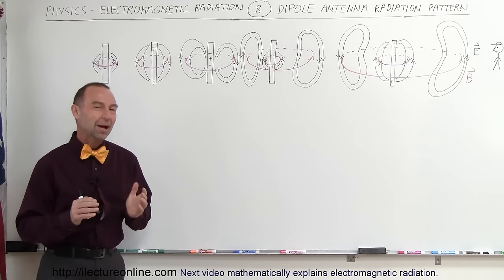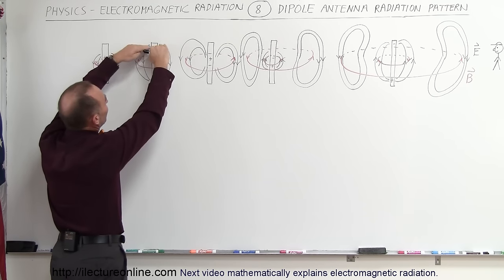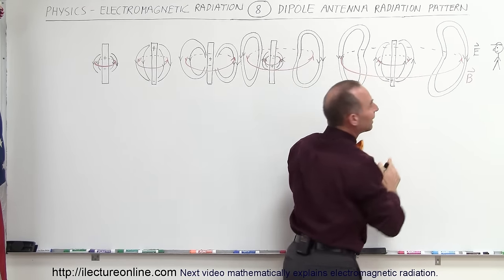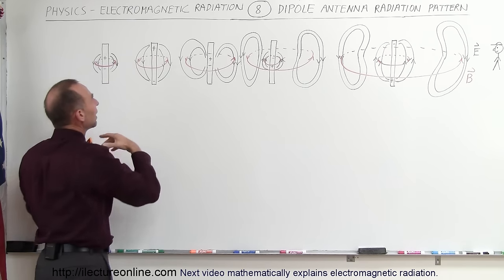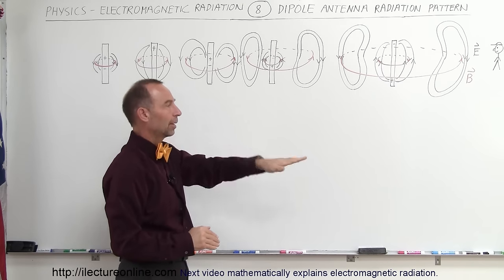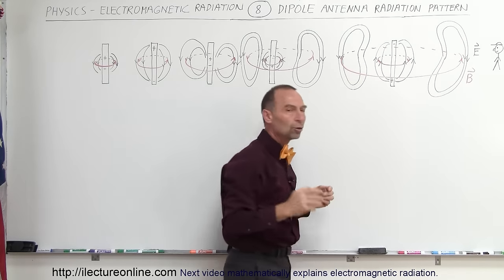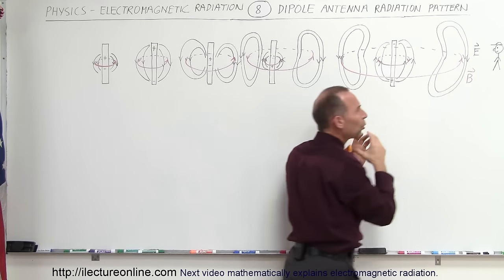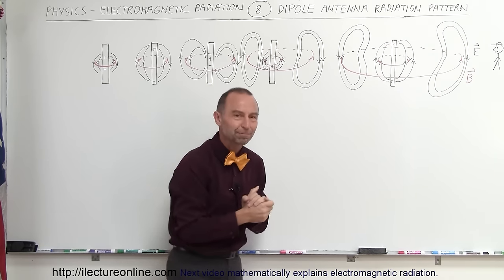Physics 50 E&M Radiation (8 of 33) Dipole Antenna Radiation Pattern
In this video I will explain the dipole antenna radiation pattern.